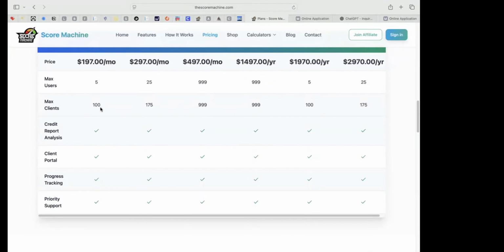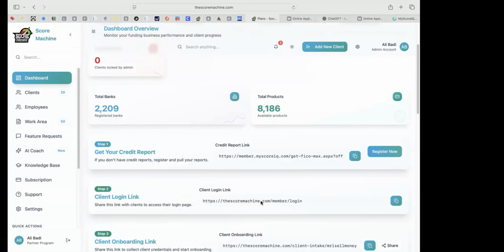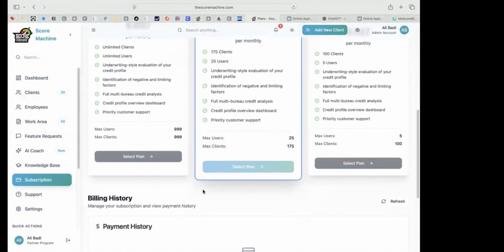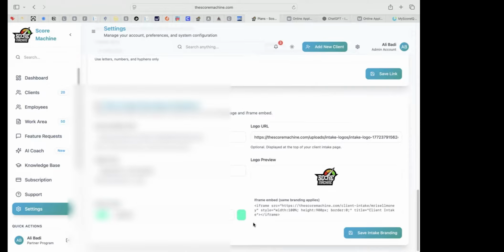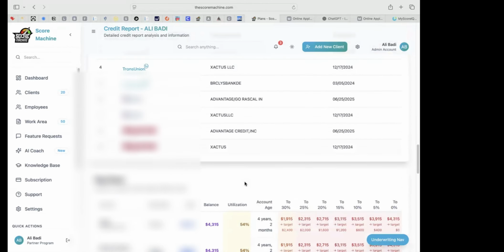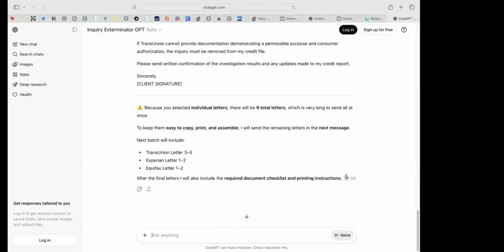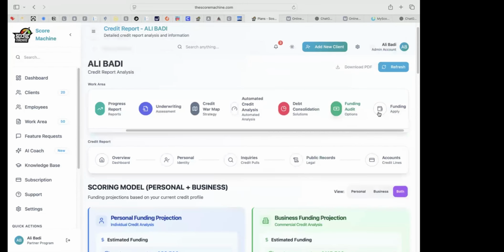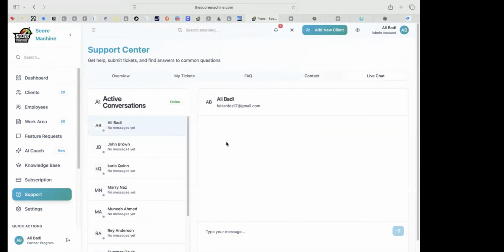Score Machine Live Replay | Full Software Walkthrough & Data Overview (March 9, 2026)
This is the official Score Machine live replay from March 9, 2026.

🚀 RESOURCES & LINKS